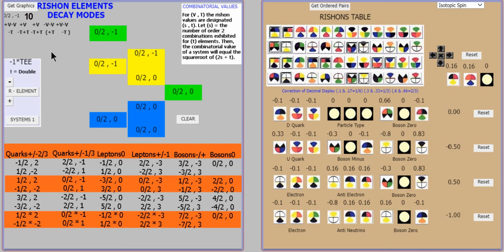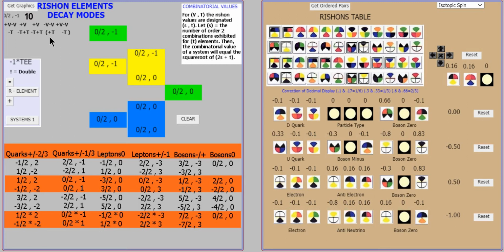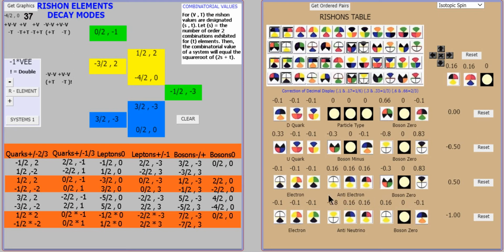BquarkDecayA 10 9 2021 4 42 41 PM